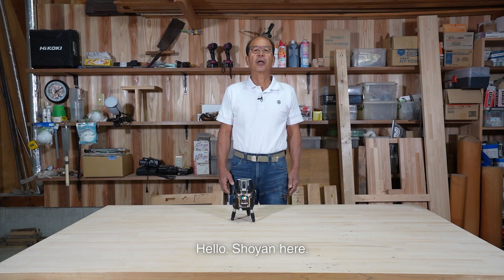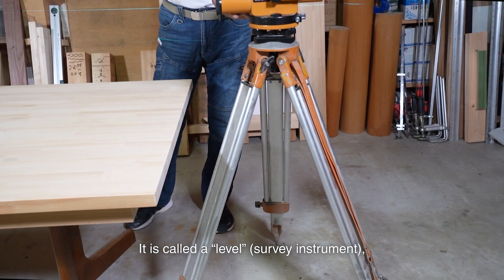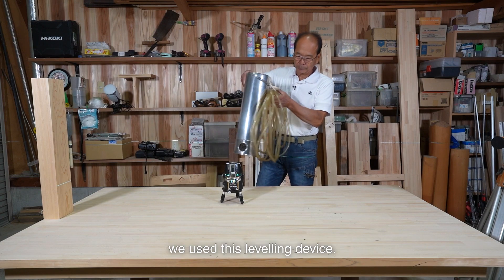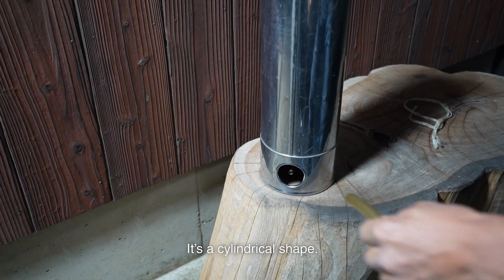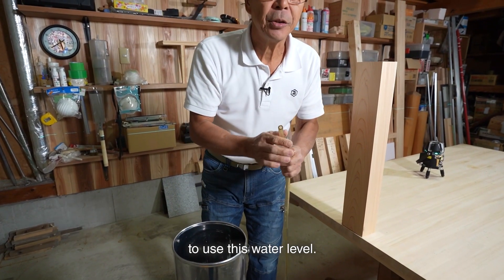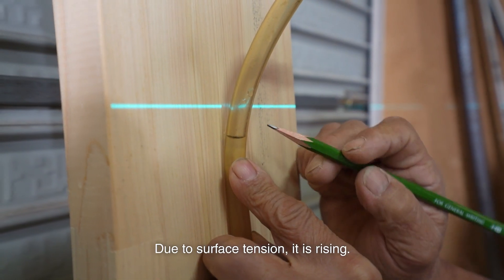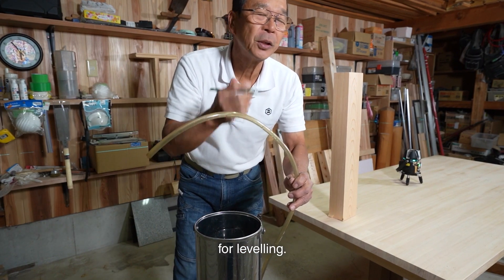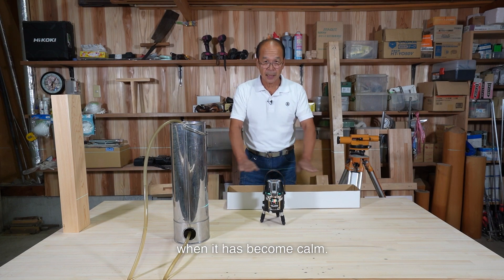How Did People Determine a Level in the Old Days? Surveying Techniques from 4,500 Years Ago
We can now easily determine an accurate level reference with a laser level, which is a useful tool for carpenters. It is commonplace nowadays, but I think it is amazing that people in the past used their wits to construct buildings. Survey techniques were also used during the construction of the pyramids. It must have been challenging.

Hello!